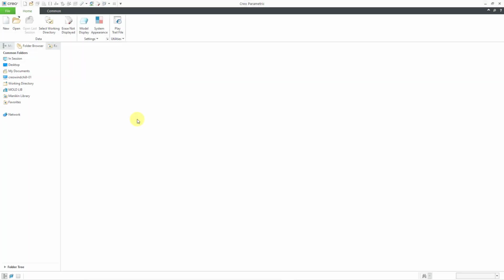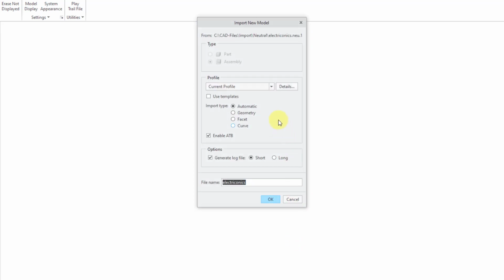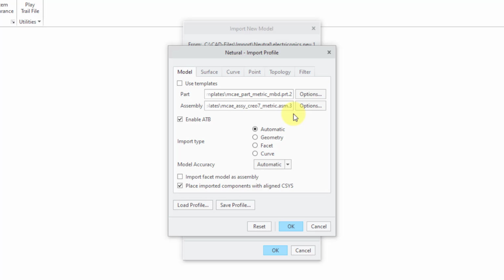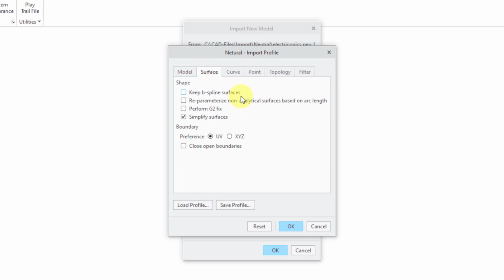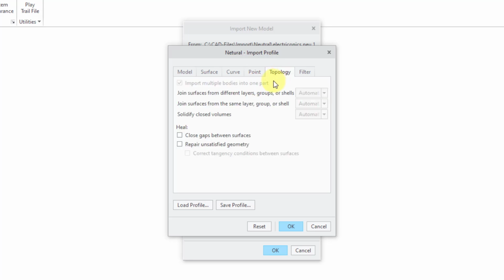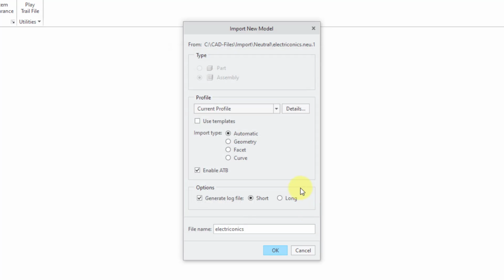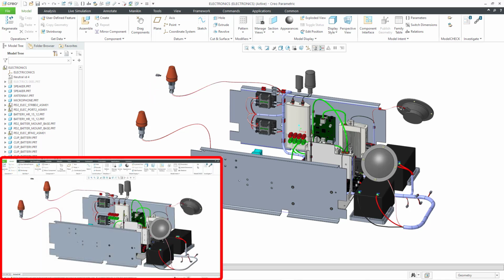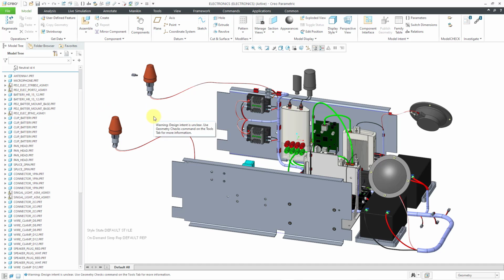Creo Parametric - Importing a Neutral File | Data Exchange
This Creo Parametric tutorial demonstrates how to import a neutral file. This exchange format is convenient for protecting intellectual property and opening newer version files in older versions of Creo.

Thanks,
Dave